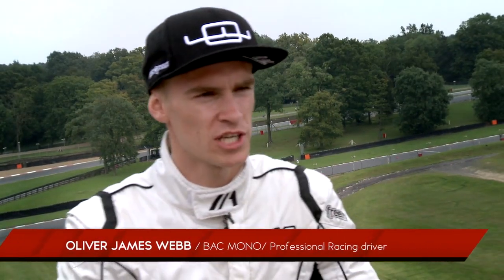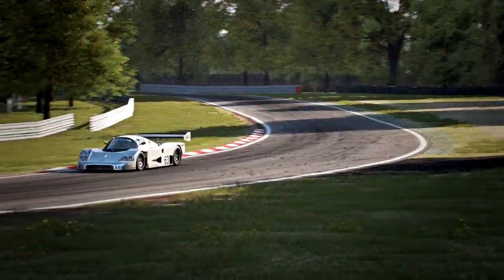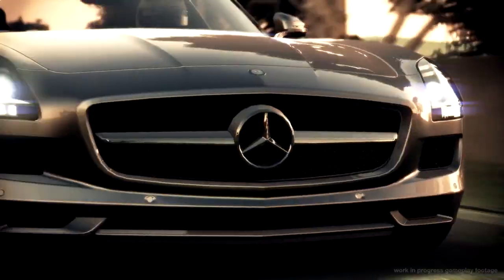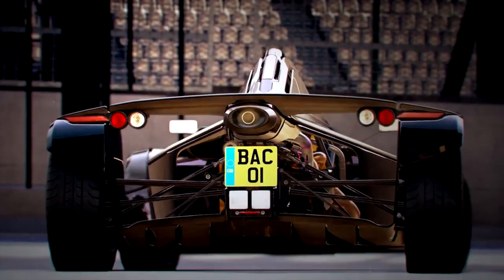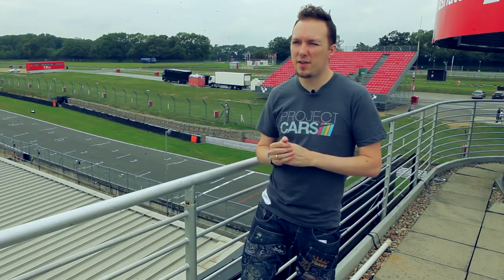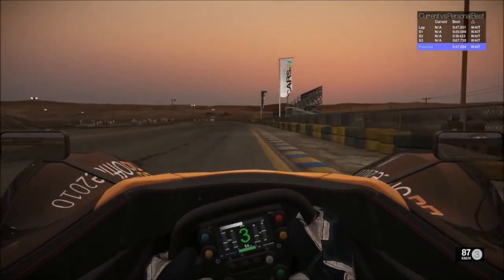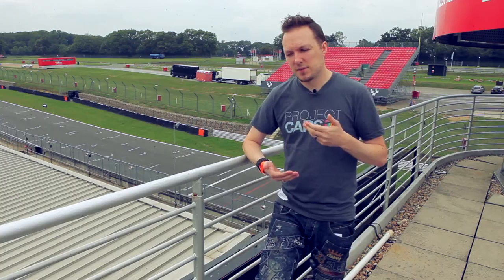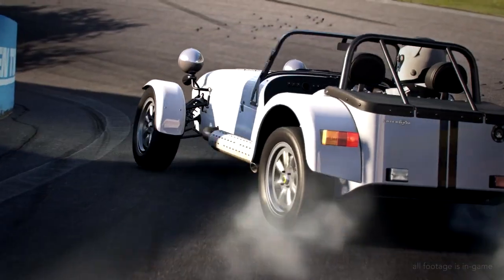Project Cars: Video zeigt Brands Hatch Rennstrecke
Im Video stellen Creative Director Andy Tudor und der Rennfahrer Oliver James Webb die englische Rennstrecke Brands Hatch näher vor – in der Realität und im Spiel.